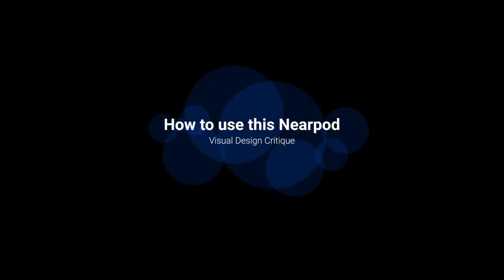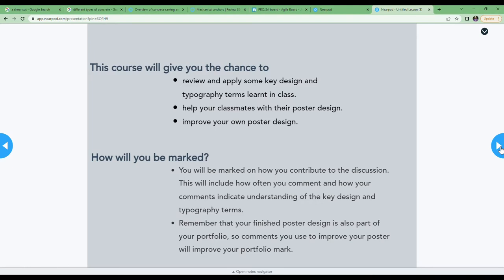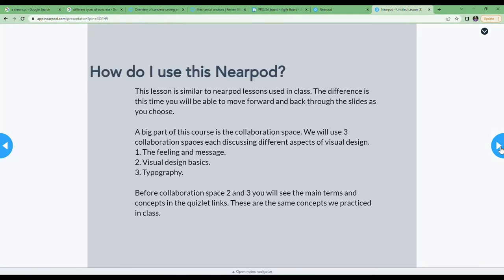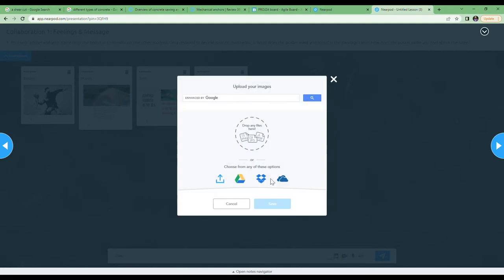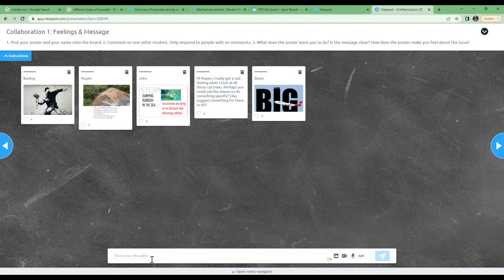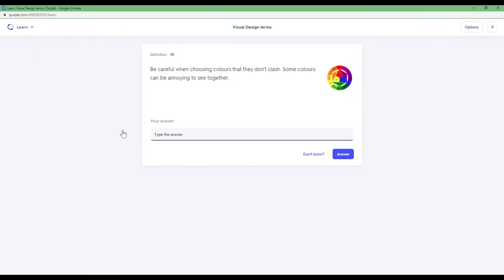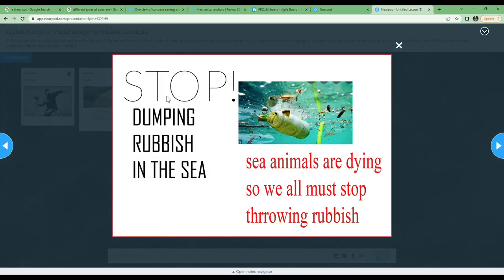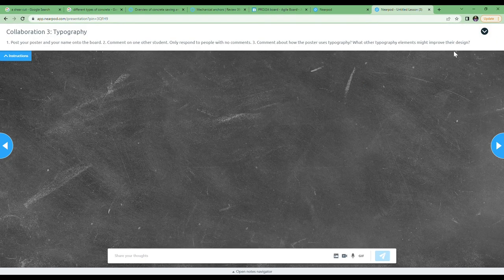Nearpod instruction video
A video explainer for a short visual design critique nearpod lesson. Designed for Massey digital education 261.766